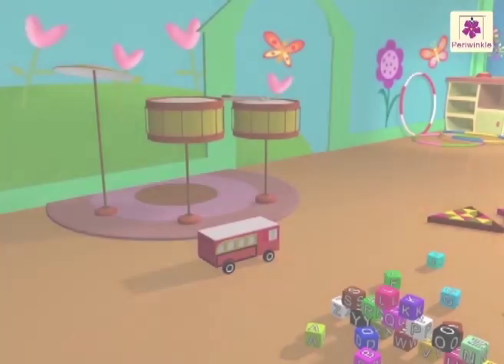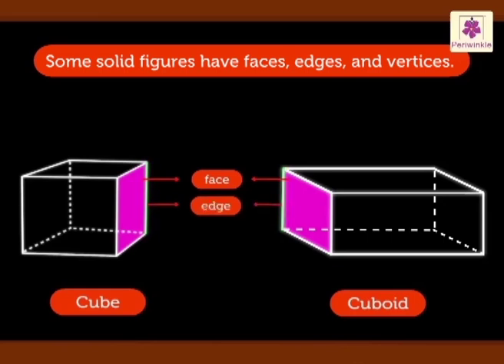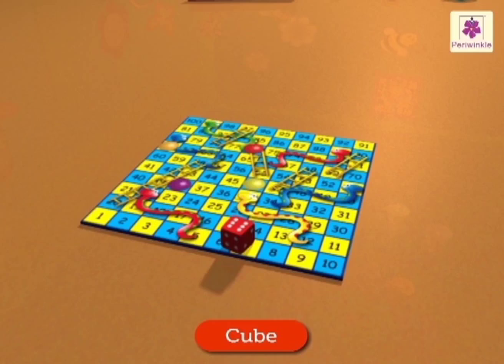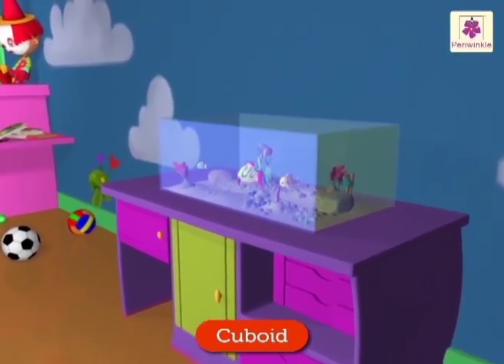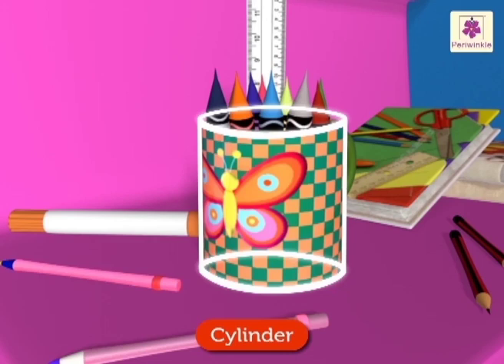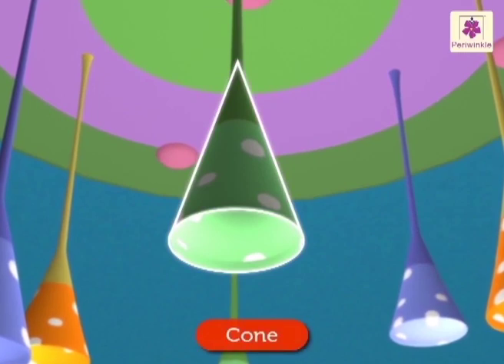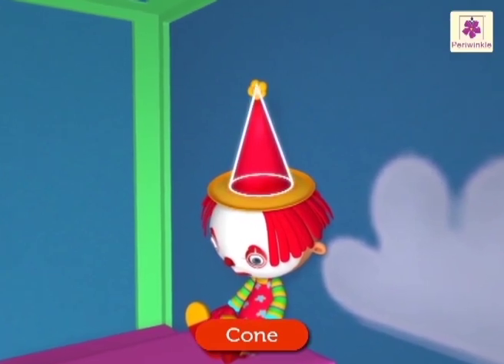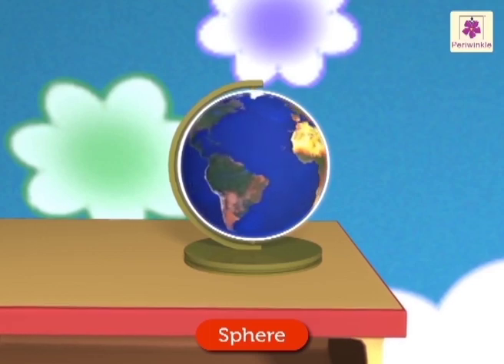Solid Figures | Mathematics Grade 3 | Periwinkle